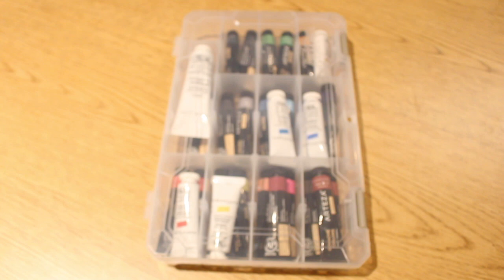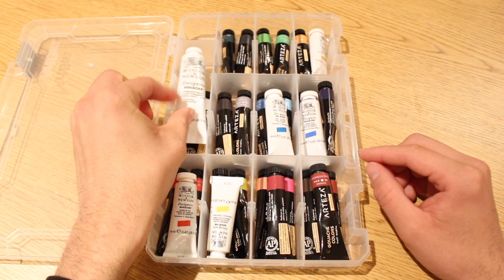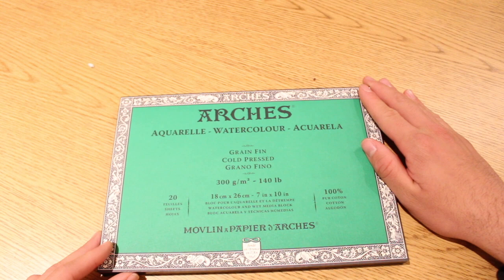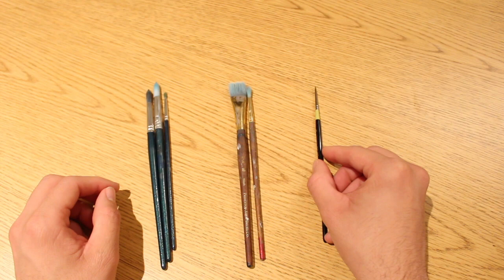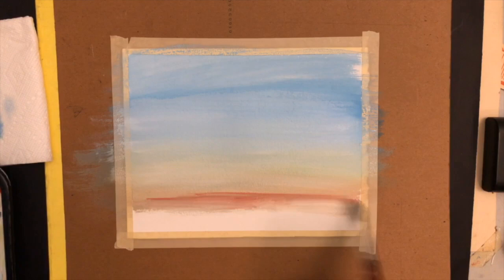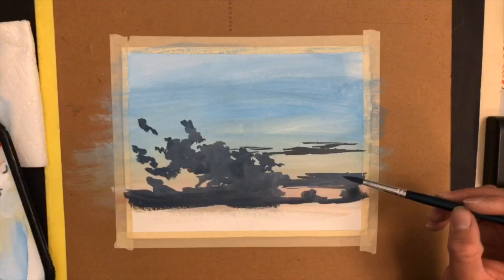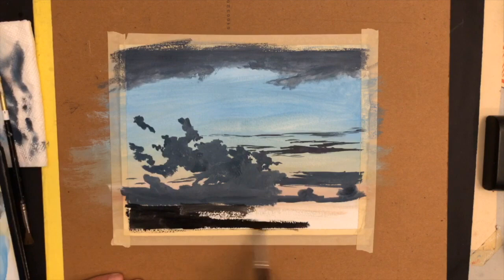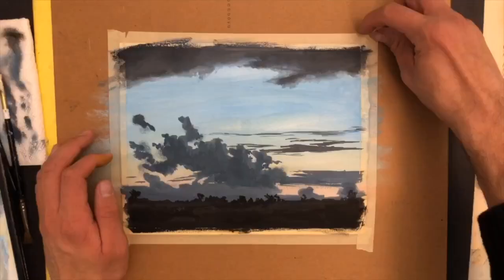Painting a Cloud Formation and my Art Materials!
I've been painting a lot with gouache lately, after taking watercolor more seriously for about a year I decided to switch to gouache and its basically been amazing to work with!

After a long and rainy day, the sun was setting and a few storm clouds formed a unique formation which I thought it was a perfect subject for me to paint. So I snapped a picture and decided to paint it!